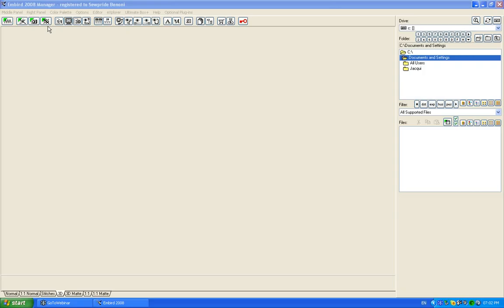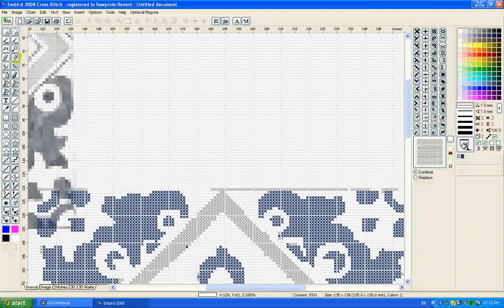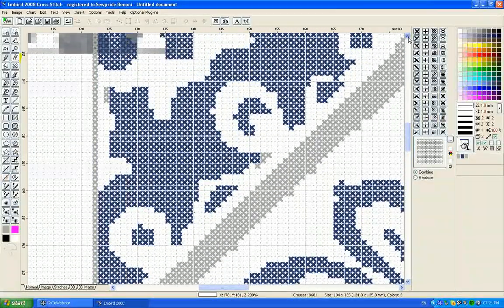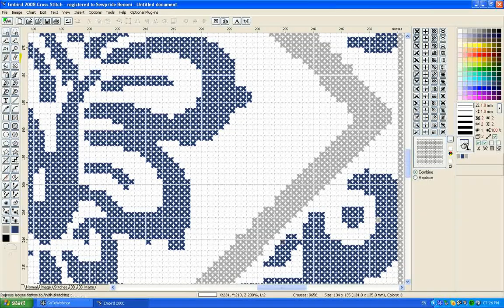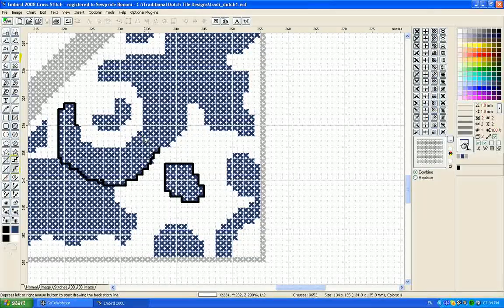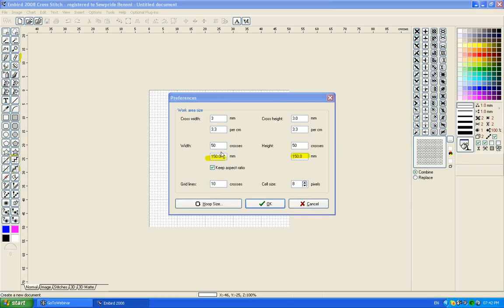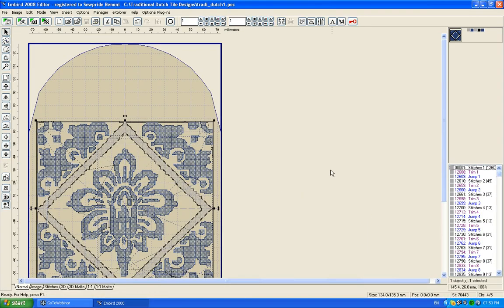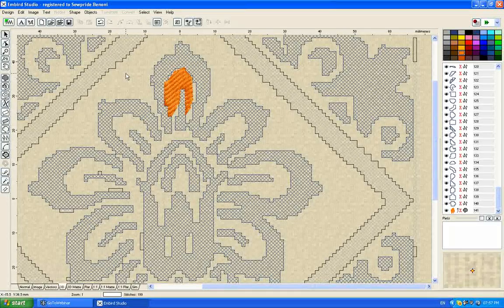by Philip Viljoen